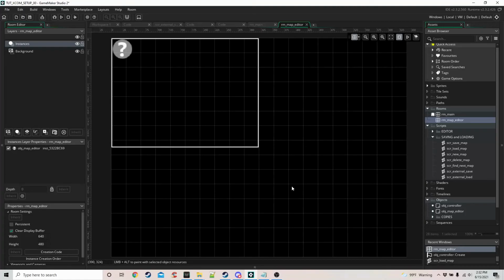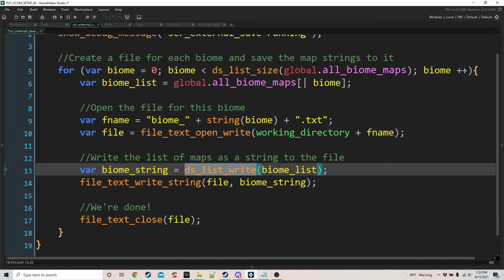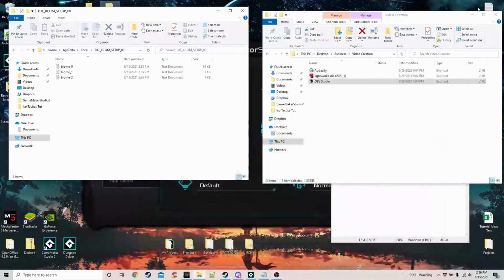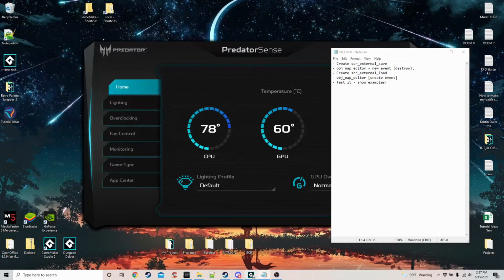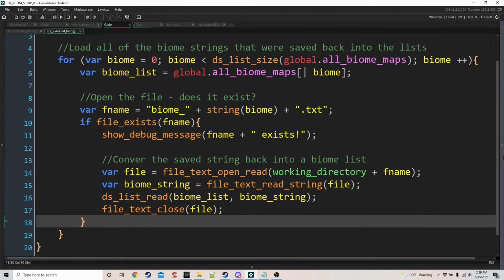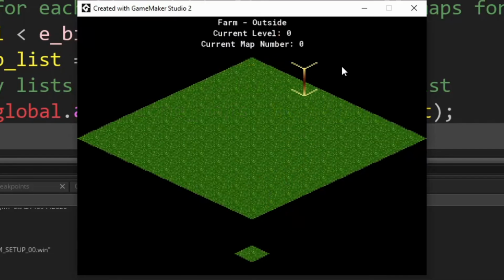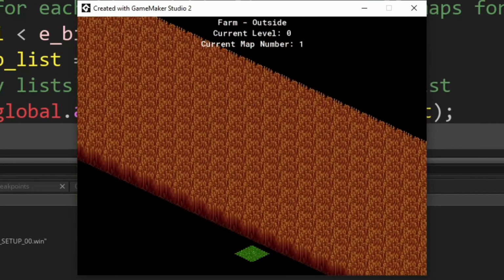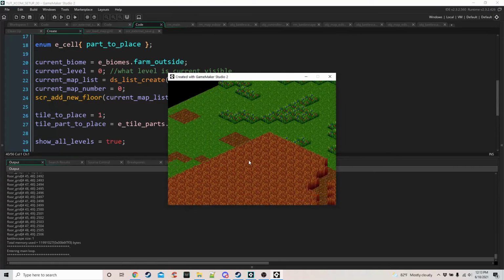[8] GameMaker Studio 2: XCOM 08 Game Tutorial Series - External Save/Load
Today we'll cover saving and loading our maps from files on our computers, so we can actually get to work on making some cool maps!